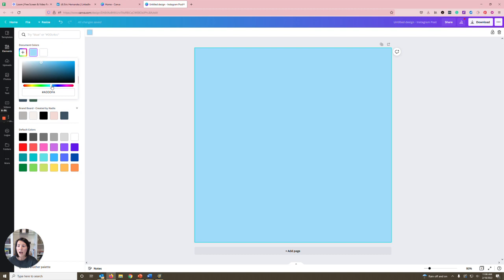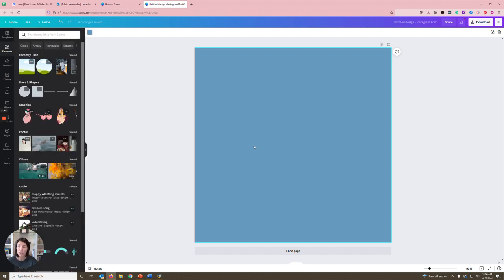Leveraging LinkedIn Email Course Day 1, Headshot and Banner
Welcome to Day 1 of the Leveraging LinkedIn Course. In today's video, I'm sharing how to create a custom headshot and LinkedIn banner so that you can increase profile views and connection requests.

You can sign up for the full 5-day video email course